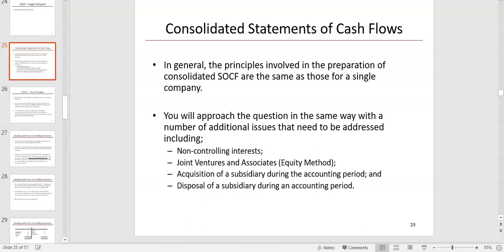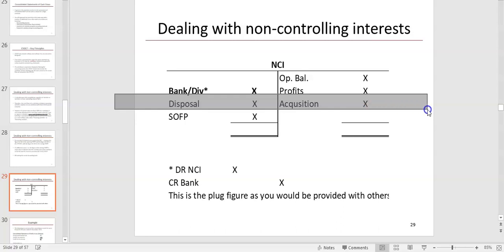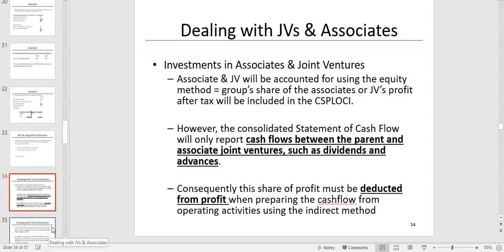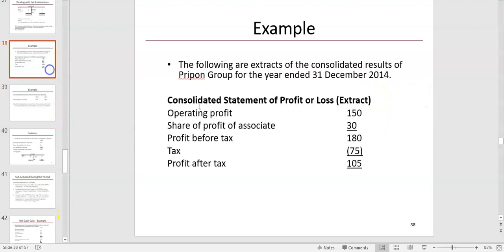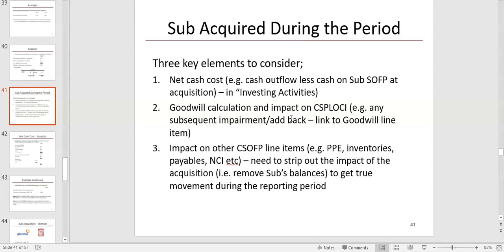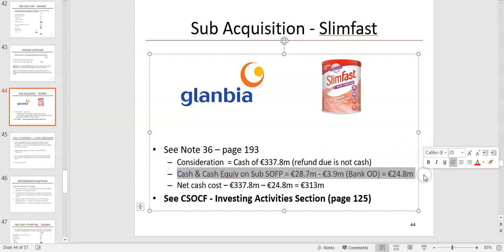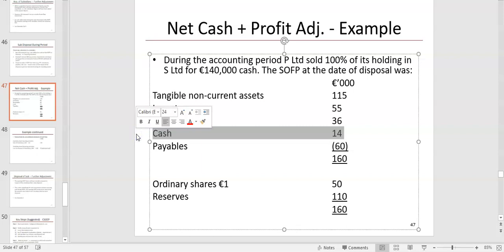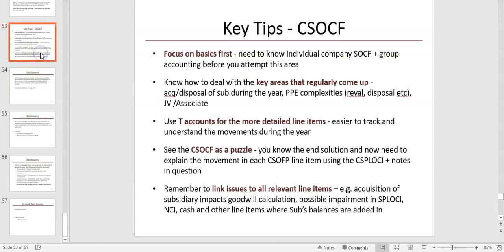Extra Recording Week 11 CSOCF